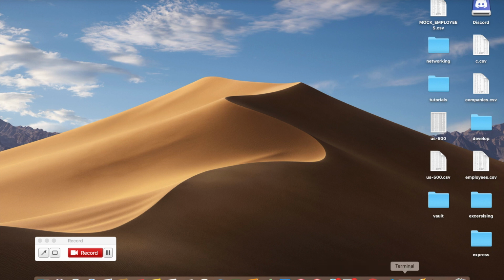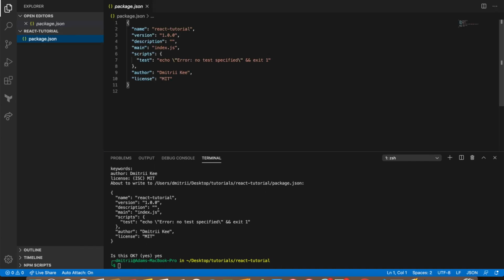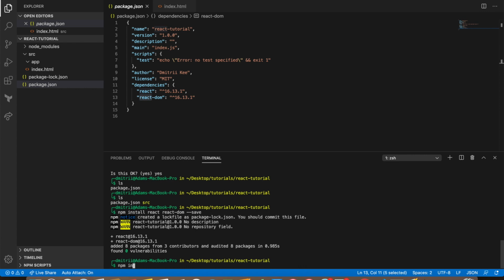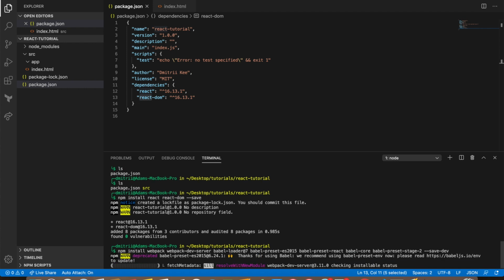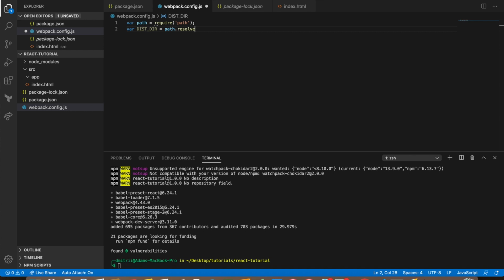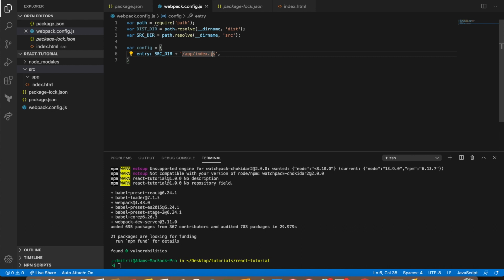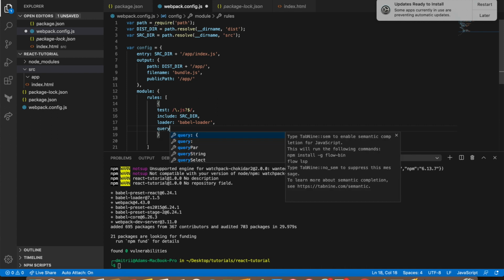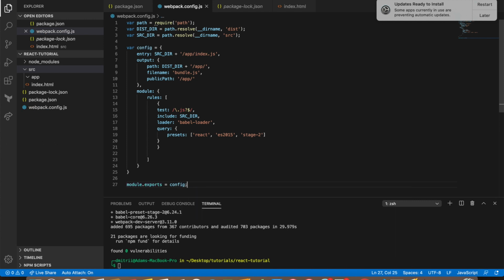react node js full stack tutorial 2 - React with webpack and babel, part 1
This tutorial explains how to set up and run react app with webpack and babel.
You will be able to find the following tutorial source code in this github repo: